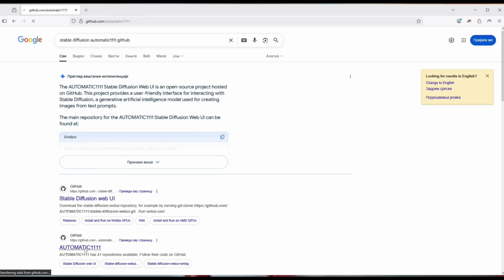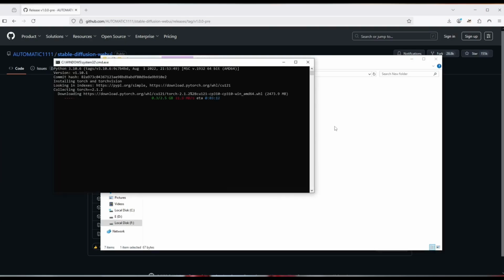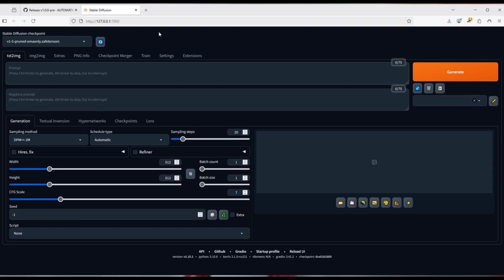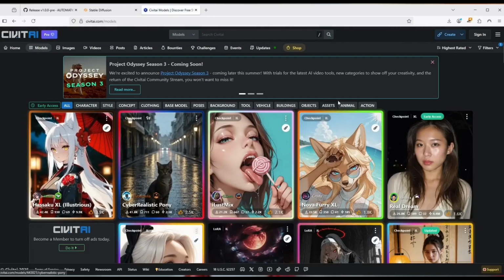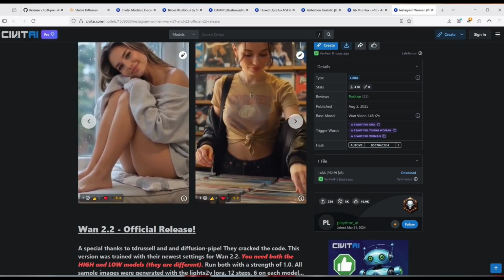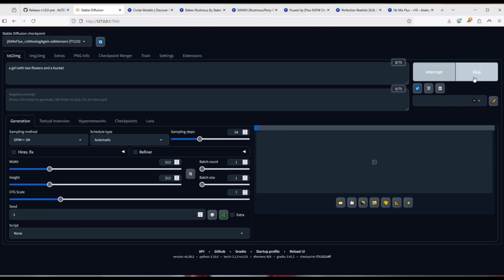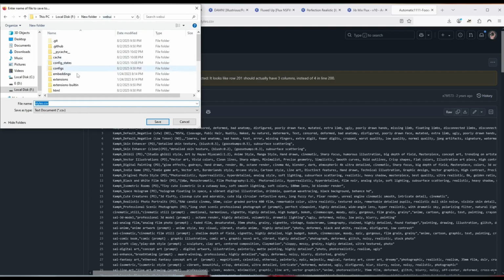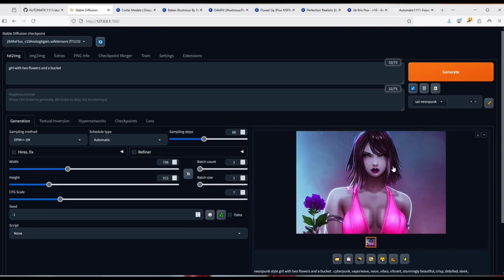stable difusion automatic1111 install and basics 1